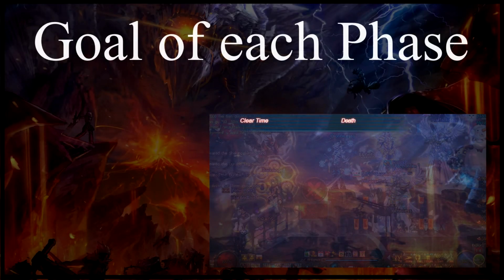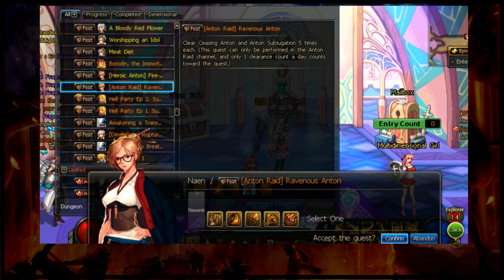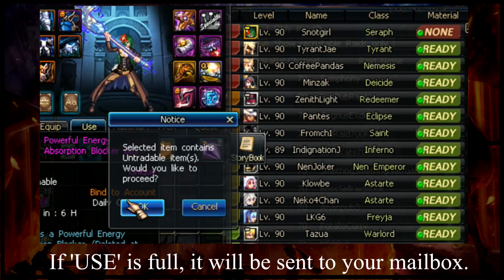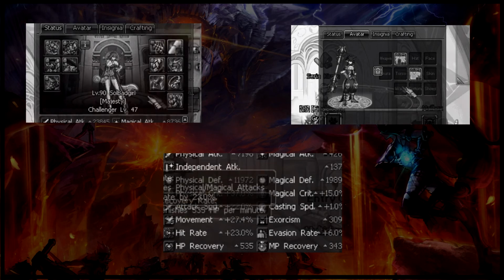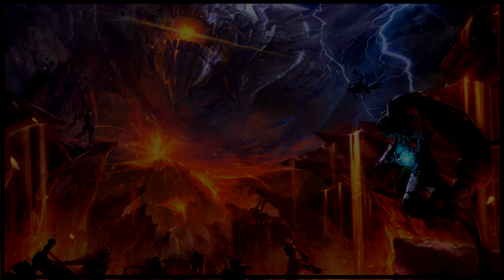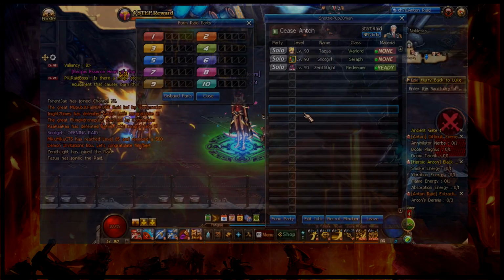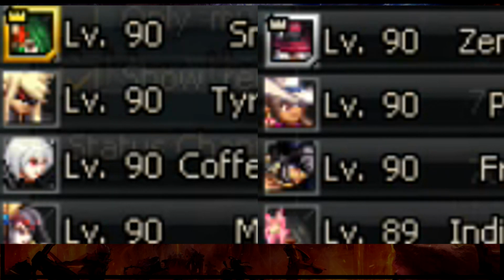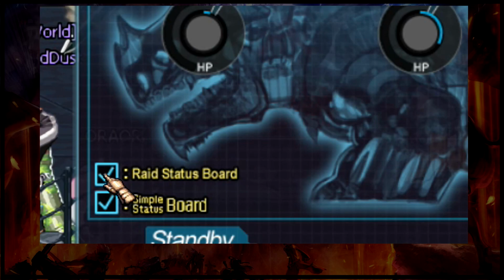Host & Participants Guide to Anton Raid - Joining/Leading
+Timestamps:
A-B) Point of Anton 0:30
C) Joining a Raid 2:12
D) Accepting Applicants 3:54
E) Team Building Tips  7:02
F) Learning the Raid UI  10:38